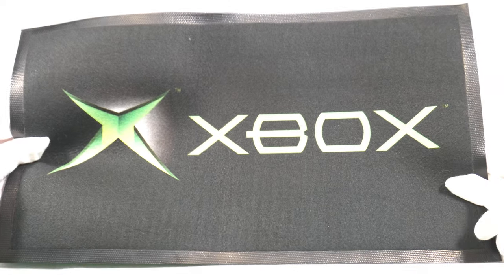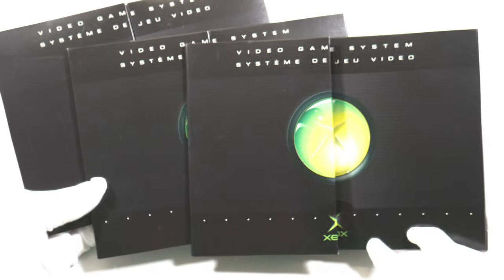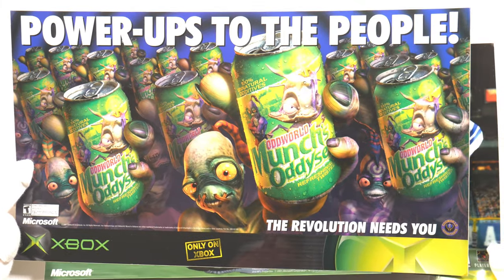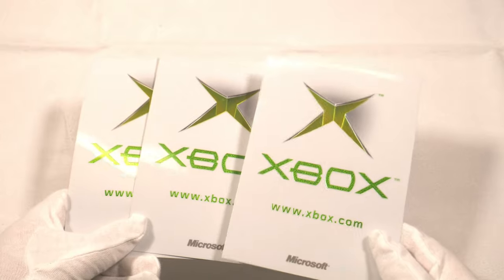Original Xbox Collectibles #1 - *RARE* stuff you may not have seen before! Xbox ping pong balls!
In this episode we have the following vintage original Xbox collectibles from around 2001.
Please share in the comments if you have more information about these items, thanks!
0:07 Xbox windows sucker
0:32 Xbox felt mouse pad
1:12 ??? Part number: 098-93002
1:48 The Making Of Halo DVD
3:00 Halo cards
3:22 Xbox Xmas cards and envelopes
4:10 Coming November 9 sticker
4:32 Xbox Floor stickers? Part numbers: NFL Fever is 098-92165, Munch is 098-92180
5:29 Xbox metallic stickers
6:27 fat Xbox pens
6:39 Xbox Post-It notes
7:05 Xbox file folder / binder
7:26 Xbox ping pong balls
8:34 Xbox Odyssey tour stickers
9:45 Xbox stickers and temporary tattoos